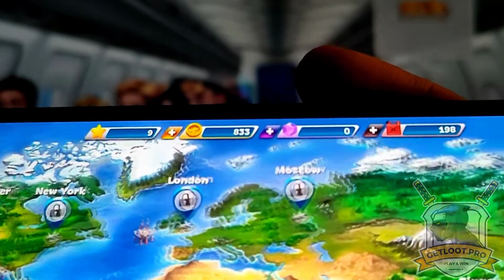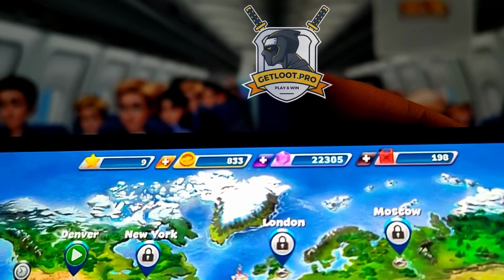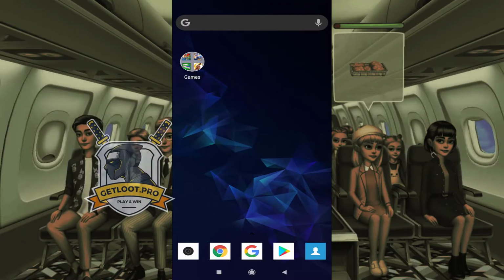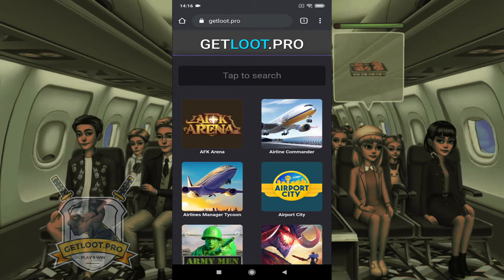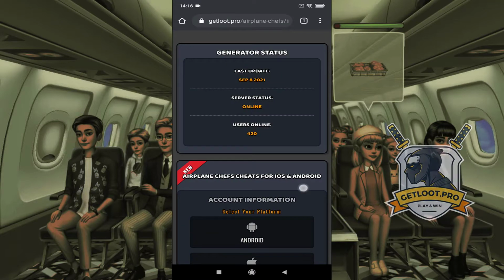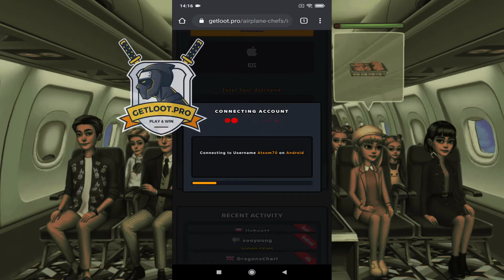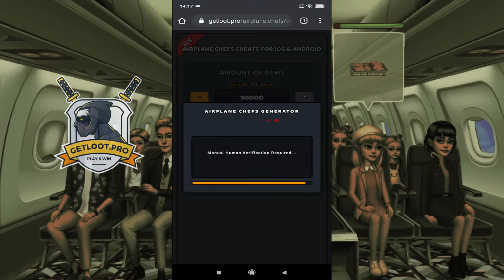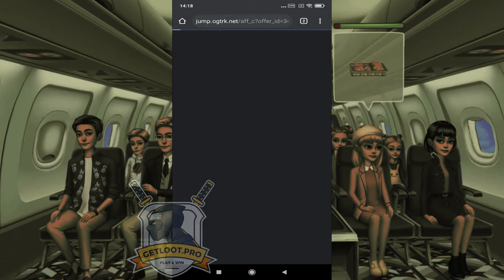✌️ How To Hack Airplane Chefs 2022 ✅ Easy Tips To Get Gems Without Ban ✅ iOS and Android ✌️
✌️ How To Hack Airplane Chefs 2022 ✅ Easy Tips To Get Gems Without Ban ✅ Working on iOS and Android ✌️

Hi there Mobile Gamers! Today In this short tutorial we are show you working method how to Hack Airplane Chefs. This Airplane Chefs Cheats  works on mobile devices with the Adroid and IOS. Using this method anyone can easily get Unlimited of Gems and also massively improve gaming experience. Everything you require to do is stick to our video guide. Hev Fun!

How to hack Airplane Chefs? It is very easy, if you follow these tips, you'll be able to do it in just a minutes.
Airplane Chefs MOD APK is developed by the best coder, This Airplane Chefs hack has been used by hundreds of beta tester now and we received great reviews froom them.